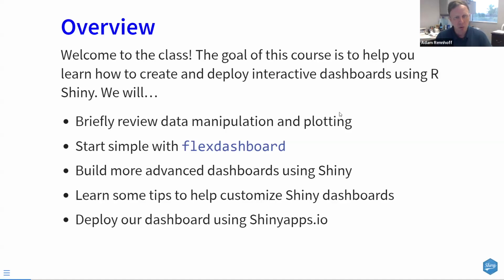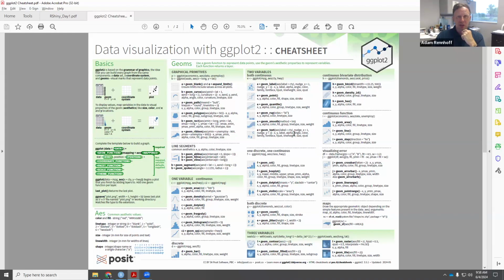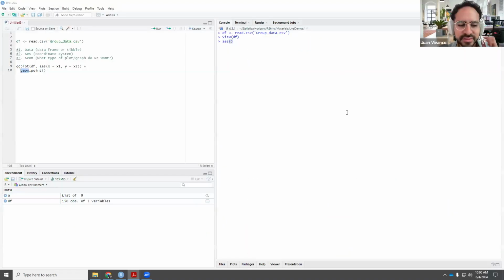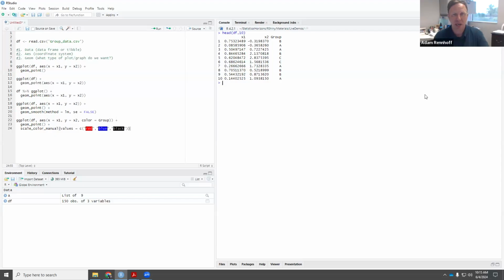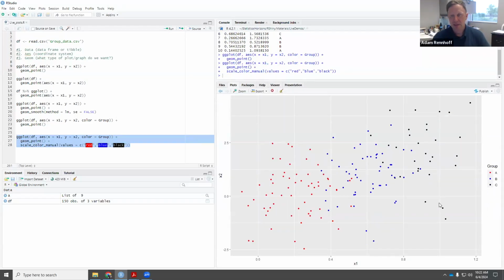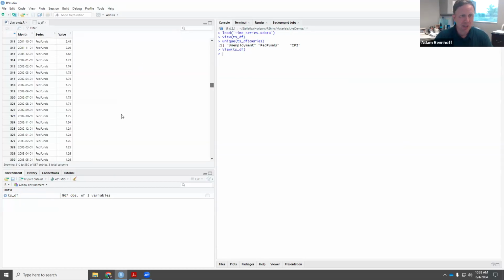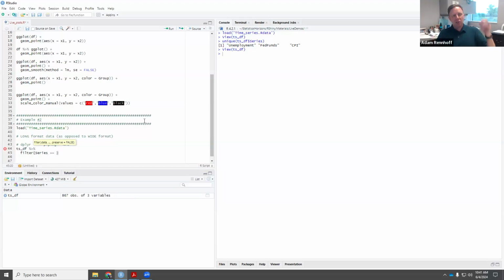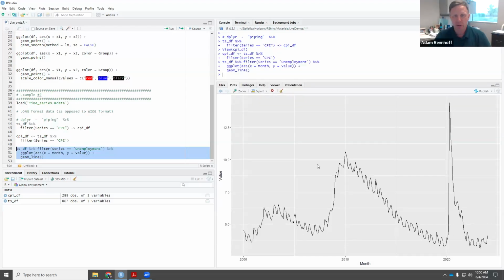R Shiny & Interactive Visual Dashboards: An Intro with Adam D. Rennhoff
Get started with interactive data visualization in R! In this first hour of Adam D. Rennhoff’s seminar, you’ll be introduced to ggplot2 and the tidyverse.

About this Seminar:

Interactive dashboards offer a dynamic way to present and explore data, making insights more accessible and actionable. Learn how to build and deploy interactive dashboards using R’s Shiny package—no expensive software required. This hands-on course starts with flexdashboards for static visualizations before diving into Shiny for fully interactive dashboards. You’ll explore both the front-end design and back-end functionality of Shiny apps, customizing dashboards to respond to user inputs. By the end, you’ll have a working template and the skills to deploy your dashboard online using free hosting options. Perfect for analysts, consultants, and researchers looking to present data dynamically!